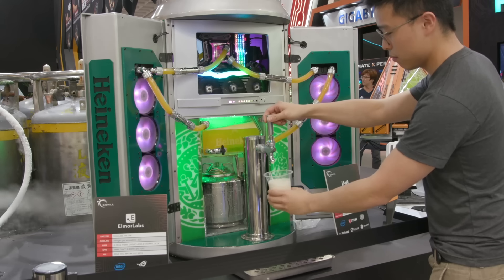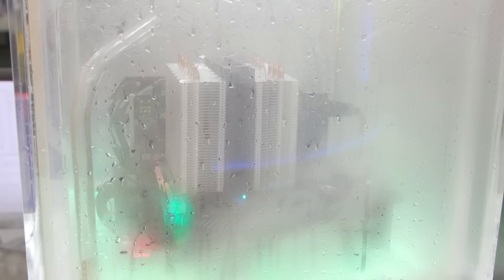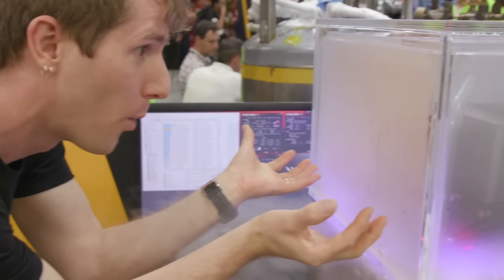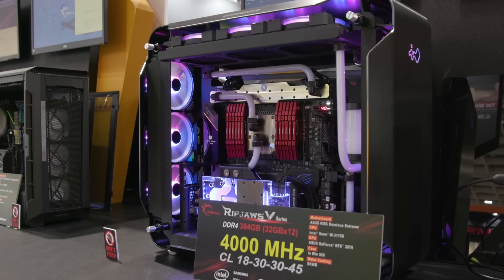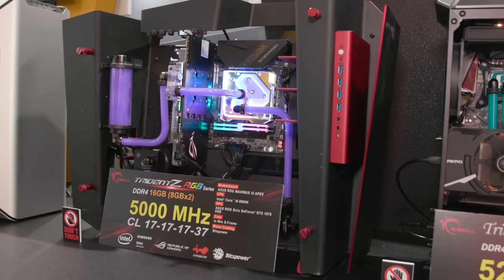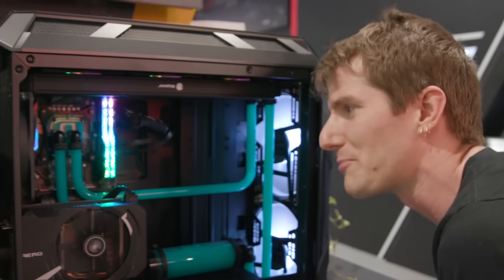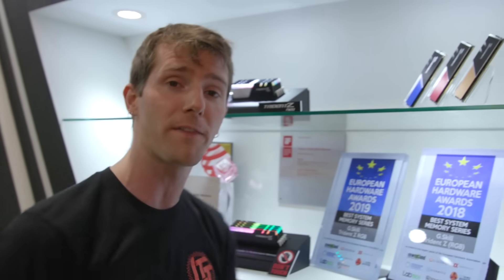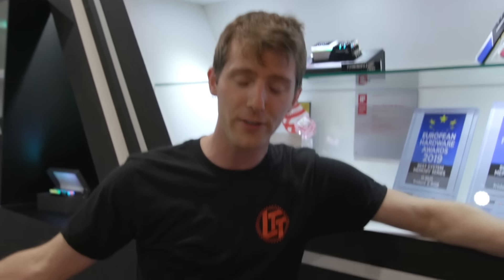FINALLY Enough RAM to Run Chrome! - G.SKILL Computex 2019 Showcase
G.Skill unveiled their new high-frequency RAM that will be supporting AMD's 3rd generation Ryzen CPUs.